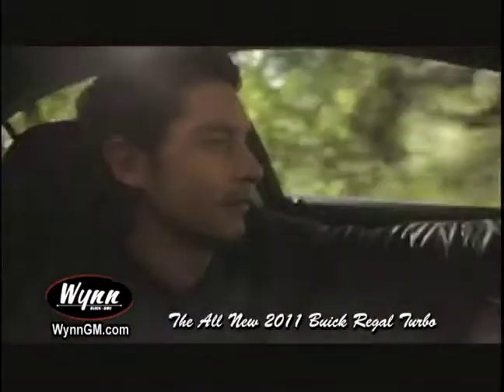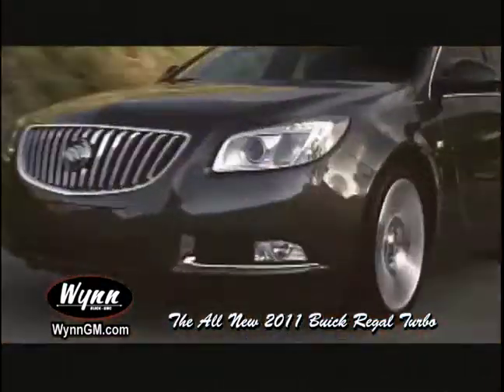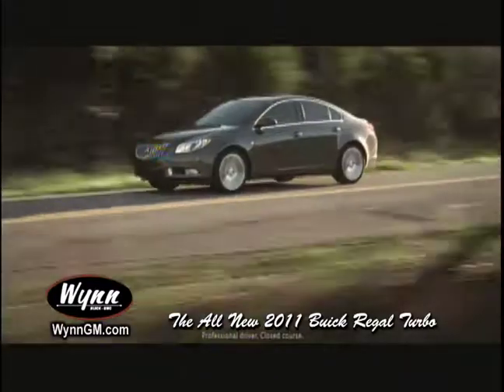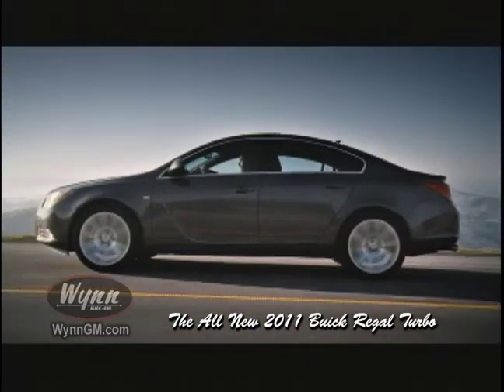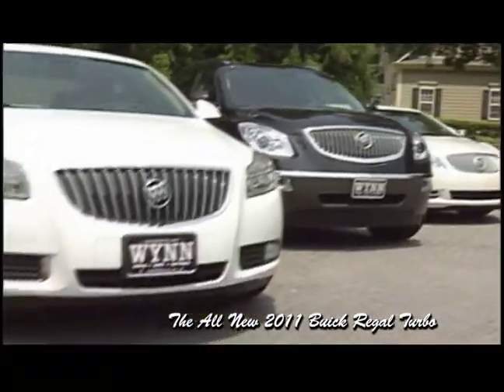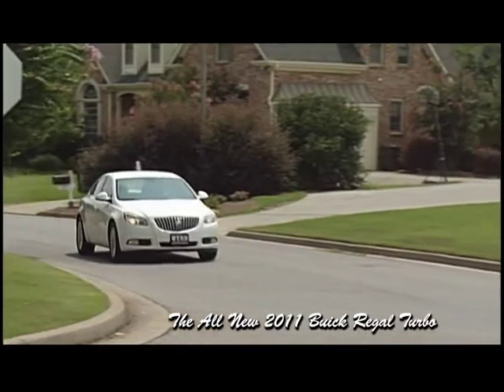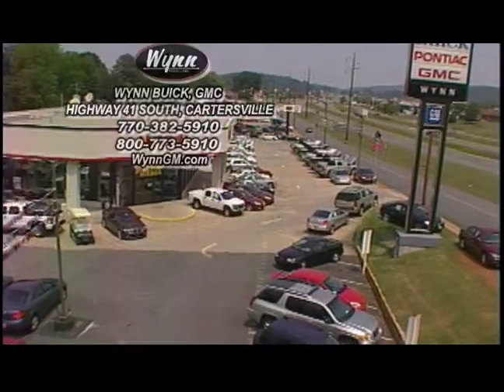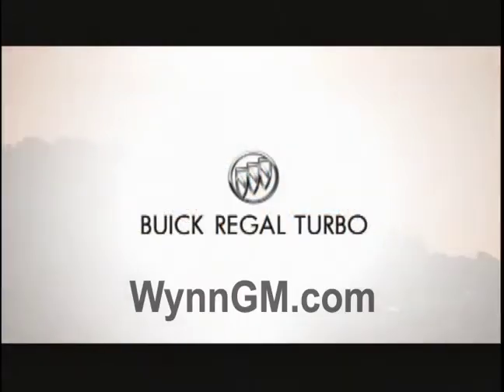Wynn March 2011 08 Regal Turbo B